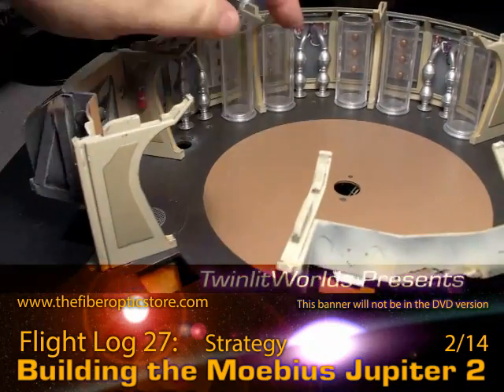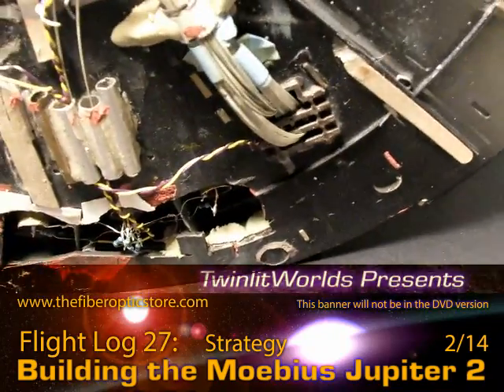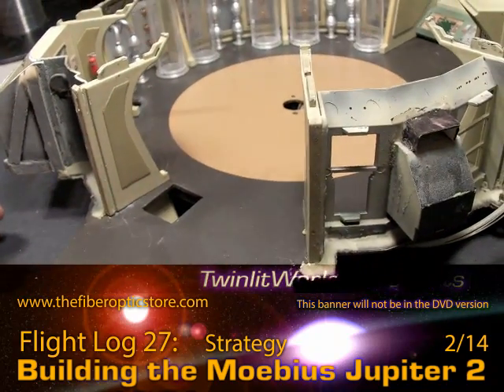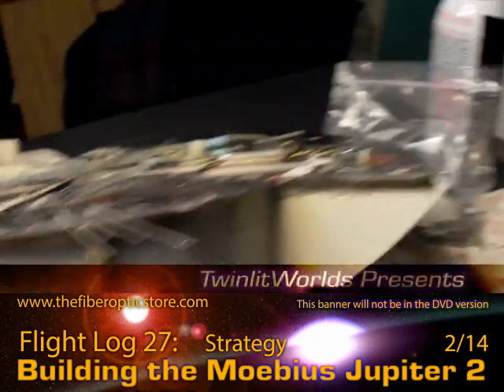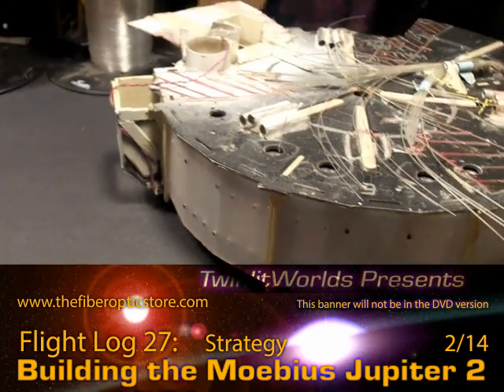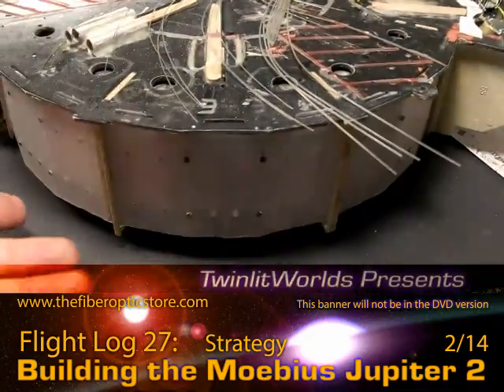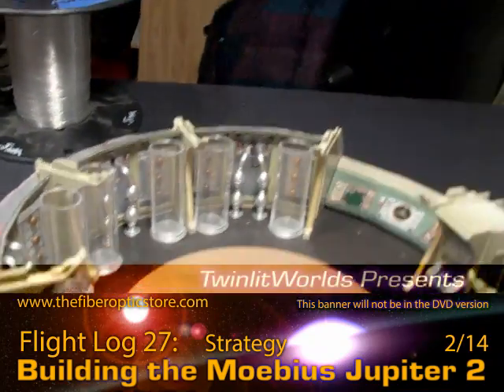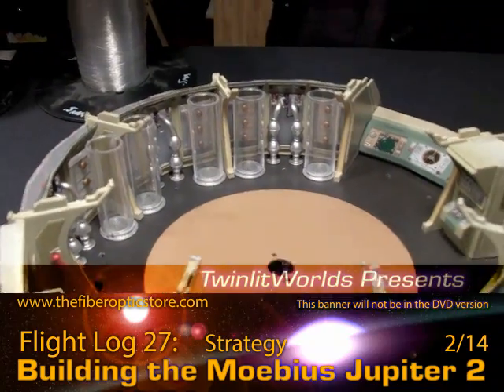J2 FlightLog 27 Strategy 2/14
In this Flight Log, we get all of the fiber optic threading out of the way!  Done!  A little dash of a look at electrical work towards the end of this installment.

With lighting now the next crucial step, Flight Log 28 will be a 4-part video reference review!